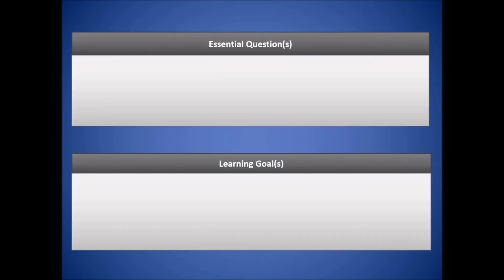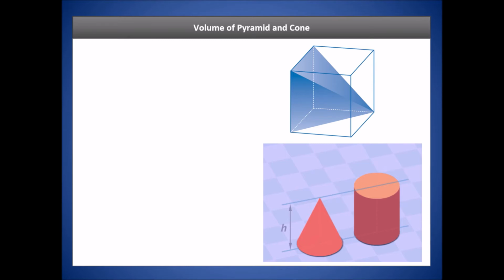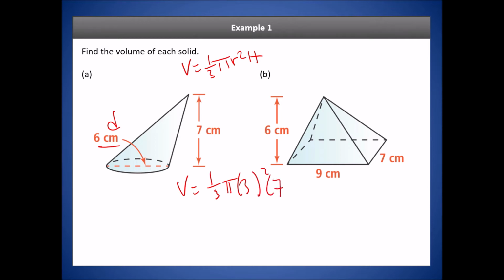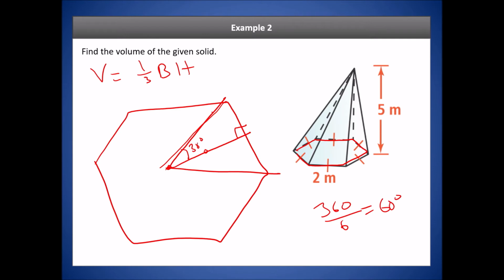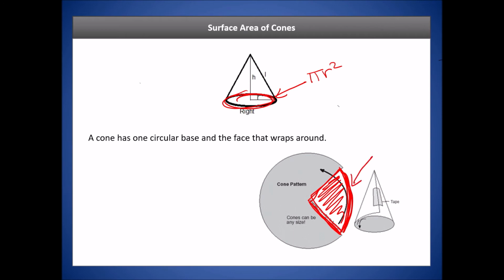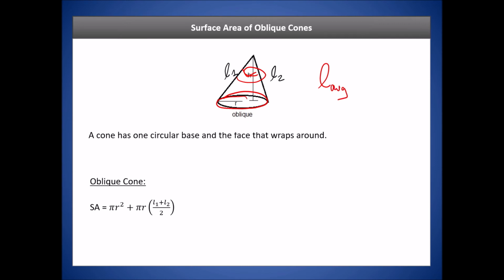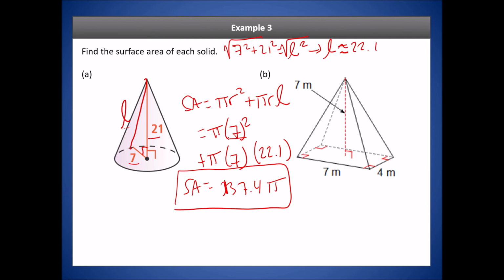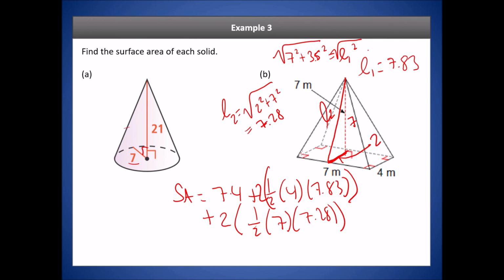Geometry Lesson 11.3: Pyramids and Cones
This video covers area and surface area of pyramids and cones.